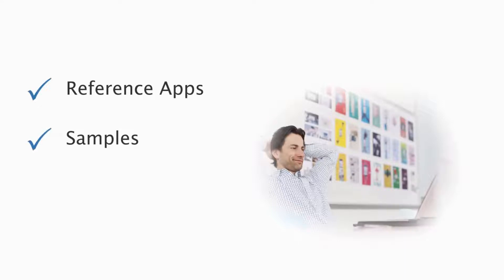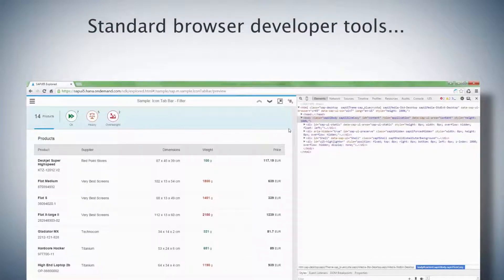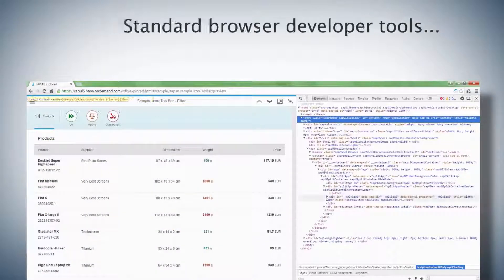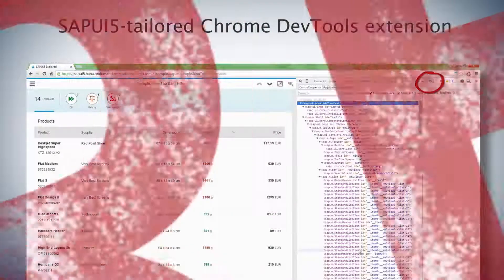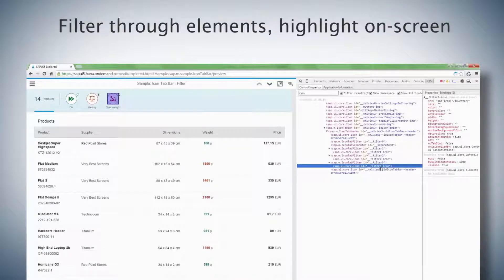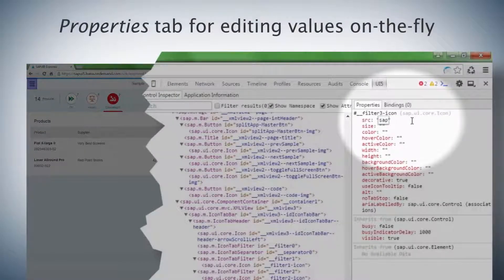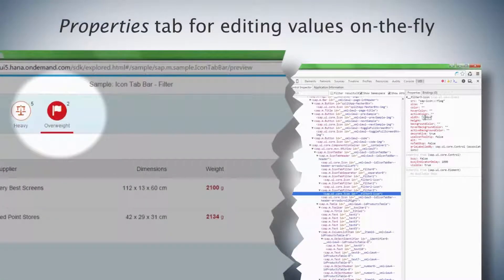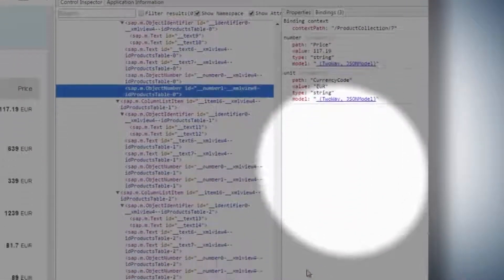Inspector - UI5 | Free & Easy To Use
UI5 inspector is a chrome developer tools extension. Normally to debug any web application in chrome we use the short cut key F12, there we have number of options to find out how the application behaving at the run time. In addition to these, for UI5 applications there is another cool feature available i.e., UI5 Inspector. (It supports only on chrome browsers)

Key Features:

Inspect UI5 controls and review their properties, bindings, and data model
Modifying UI5 controls properties on the fly and see how this effects the behavior of the application
To find the framework information for your SAPUI5 apps.

If there is a UI5 application running, this icon turns into active mode, otherwise it will be faded color. This would be also useful to detect the UI5 applications running on the chrome browser.